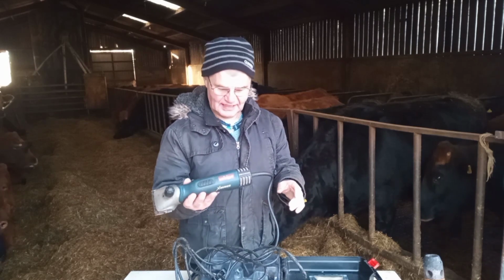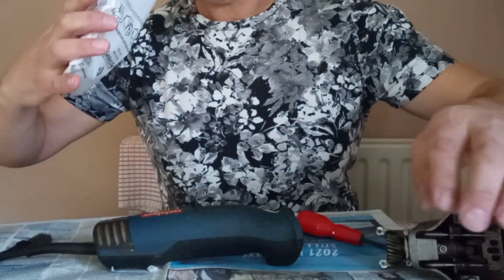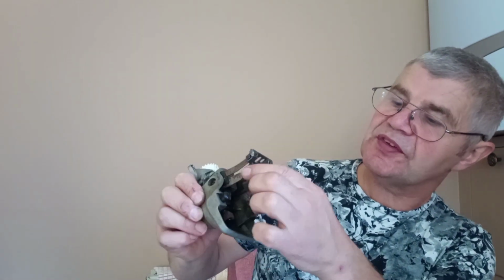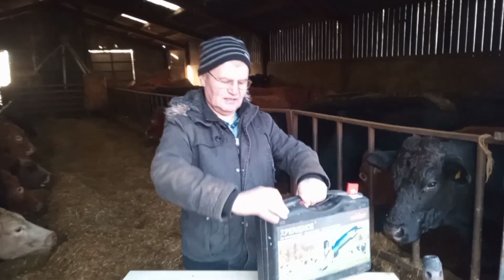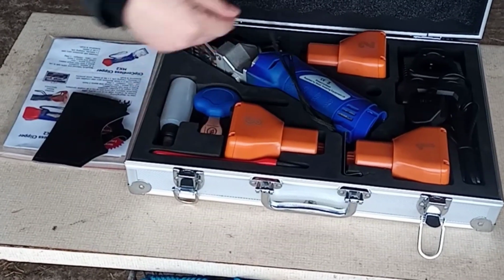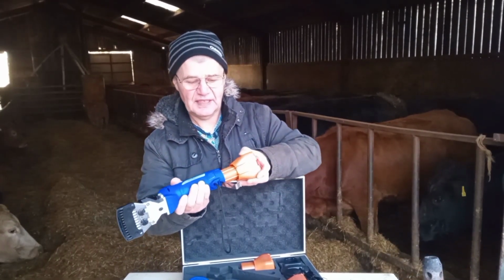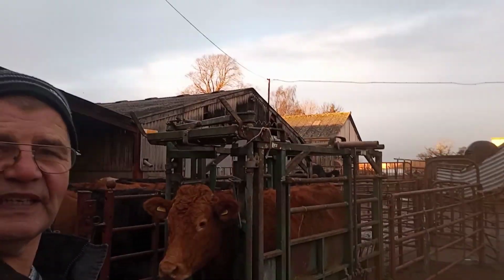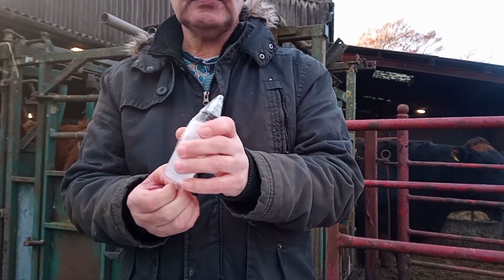Clipping backs and tails. Treated myself.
Fixing my cattle clippers. Treating myself to a new set of Shear cordless animal clippers. clipping cow backs and tails.  A little thanks for sympathy.

254 / 17